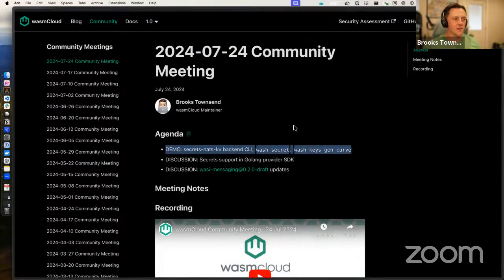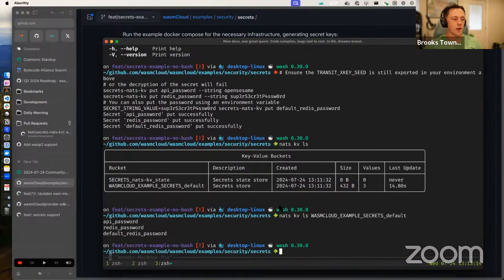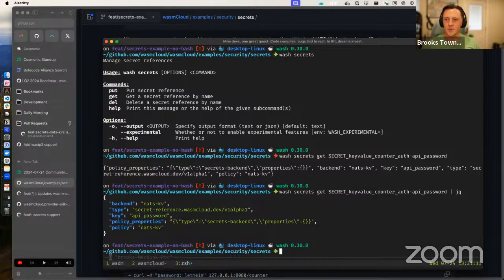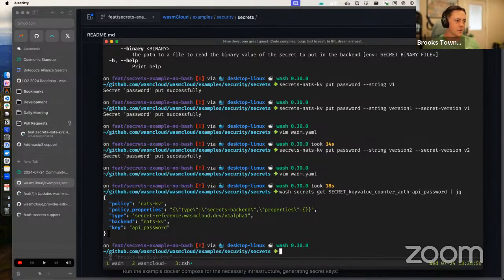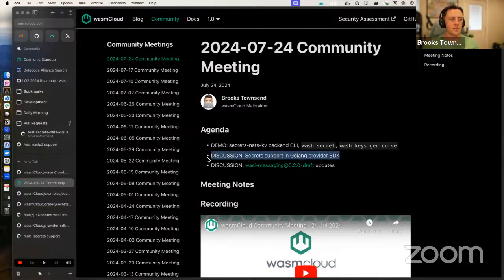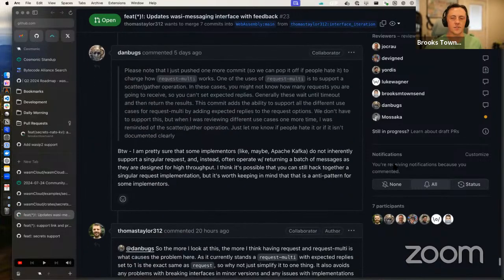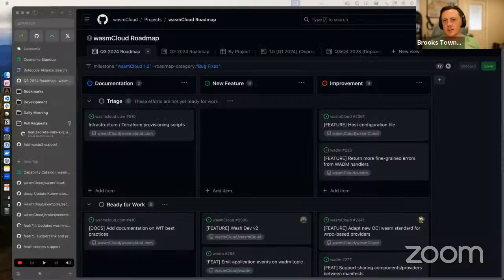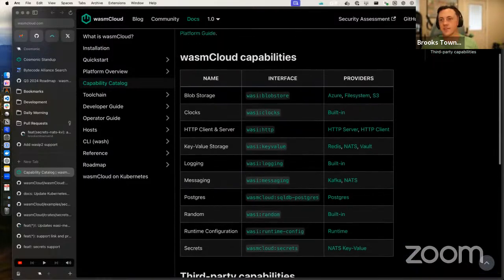wasmCloud Community Meeting - 24 Jul 2024